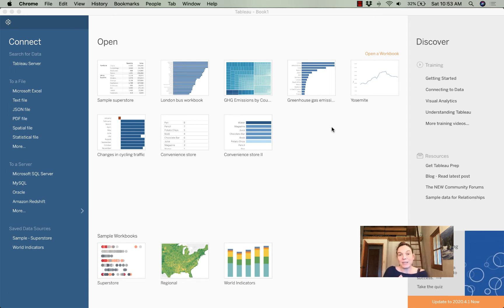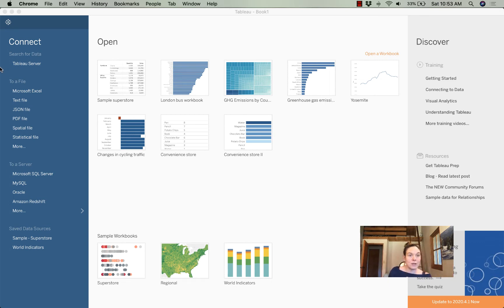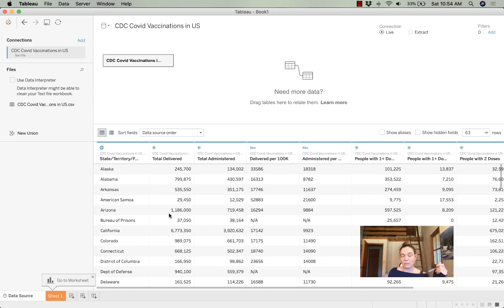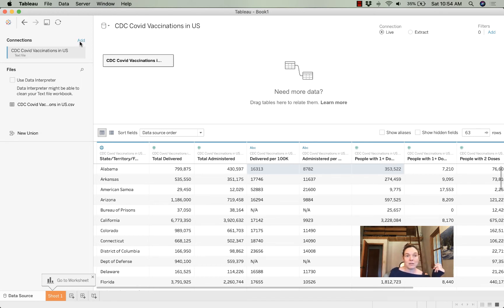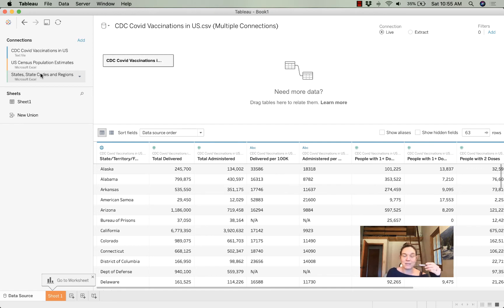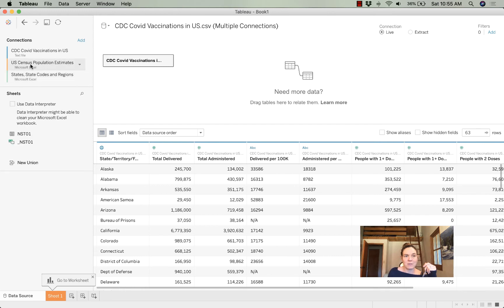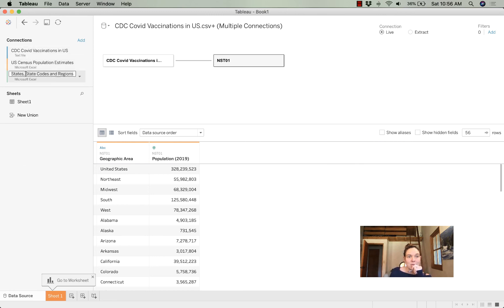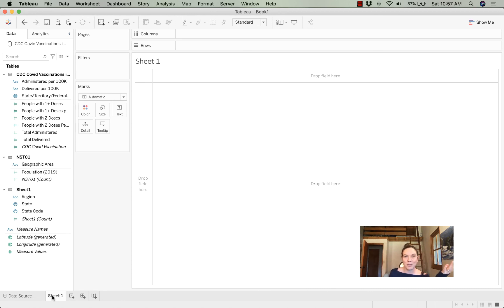BA 437 | Week 4 | Adding multiple data sources to your Tableau project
This week, our analysis requires us to combine data from different sources to complete our analysis.

In this video, I show you how to add them to Tableau and identify the relationships between them.